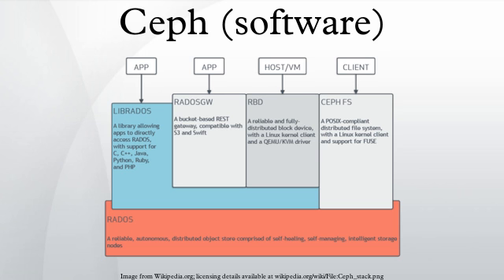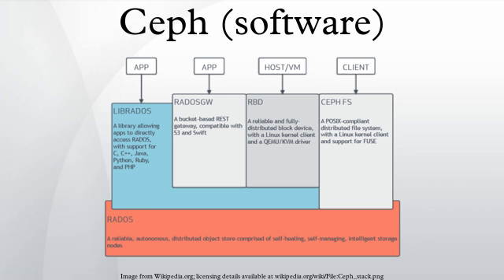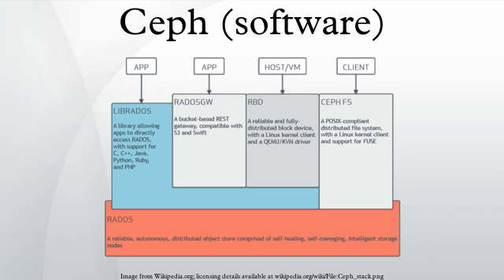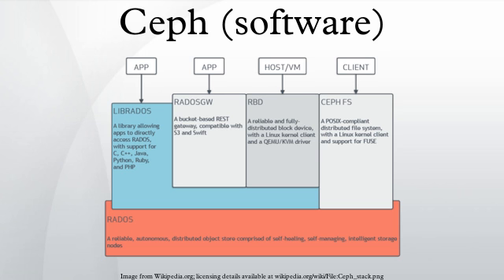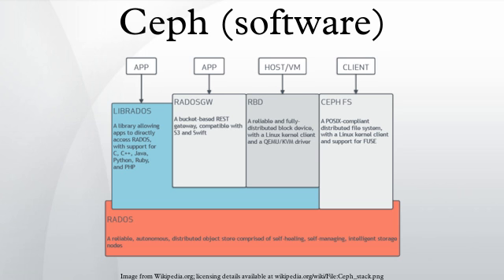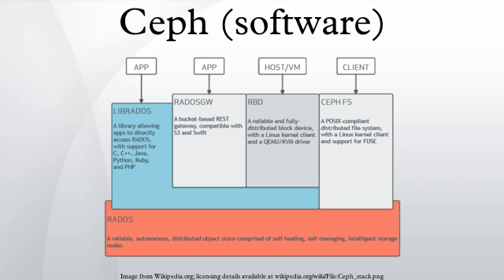Ceph (software)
In computing, Ceph is a free software storage platform that stores data on a single distributed computer cluster, and provides interfaces for object-, block- and file-level storage. Ceph aims primarily to be completely distributed without a single point of failure, scalable to the exabyte level, and freely available.
Ceph replicates data and makes it fault-tolerant, using commodity hardware and requiring no specific hardware support. As a result of its design, the system is both self-healing and self-managing, aiming to minimize administration time and other costs.